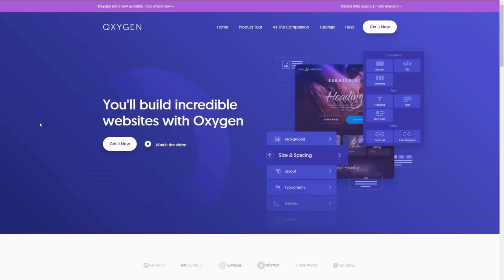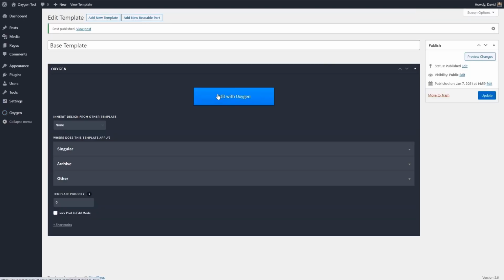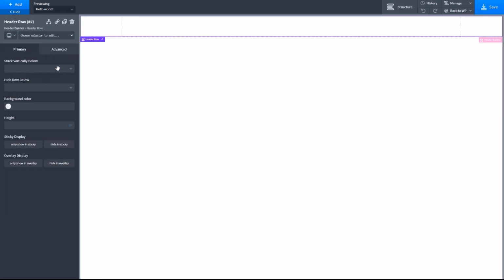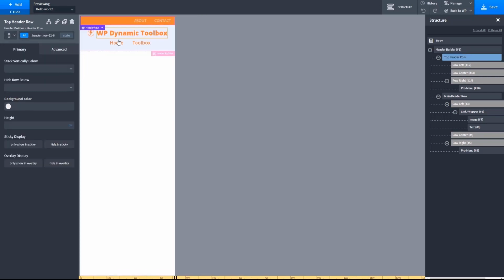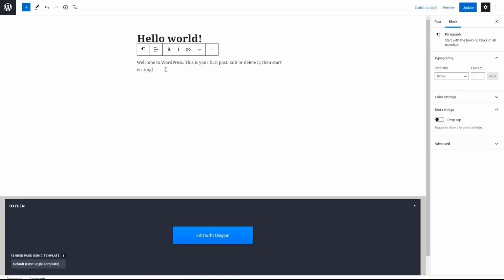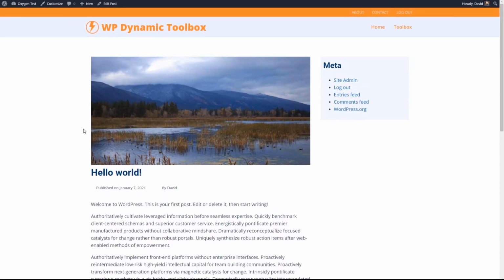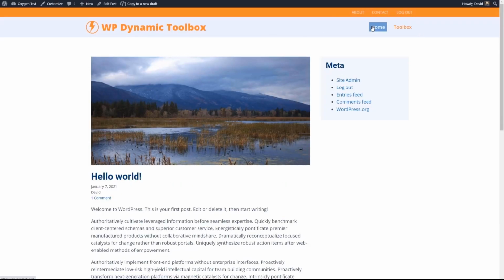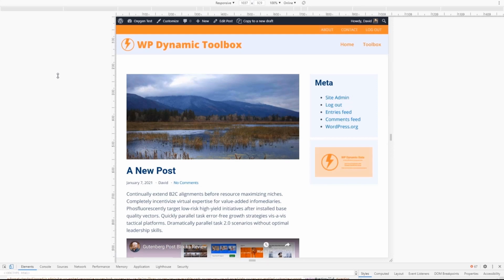Creating a Website with Oxygen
This video provides a complete walk-through of building a site from scratch using Oxygen.  It is meant for people considering Oxygen to see the process and what is involved.

The text version with all of the links is available on the WebTNG

0:02     Introduction
1:13     Overview of Oxygen
2:25     General new website tasks
5:10     Installing Oxygen and pre-editor tour and tasks
9:50     Creating the Base Template, setting global styles, and tour of the Oxygen editor
37:00    Adding Code Snippets for Login / Logout menu and sidebar, etc
42:00    Creating the Post Single Template with sidebar
56:00    Creating the Post Archive Template
1:01:00  Cleanup, fixes, and styling
1:08:22  Creating a Page Template
1:12:25  Final testing and fixes
1:15:12  Acknowledgements and final remarks